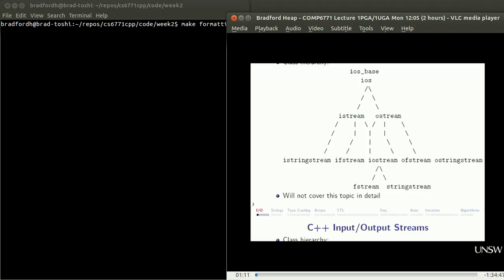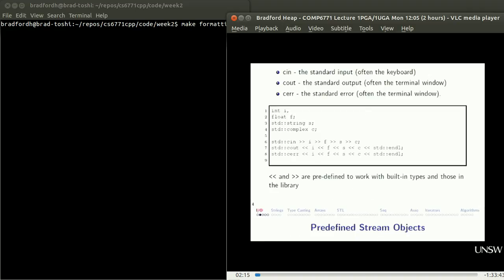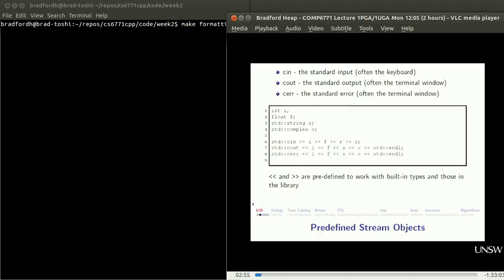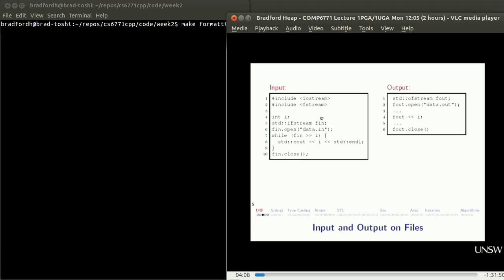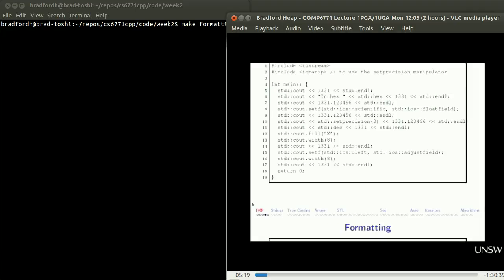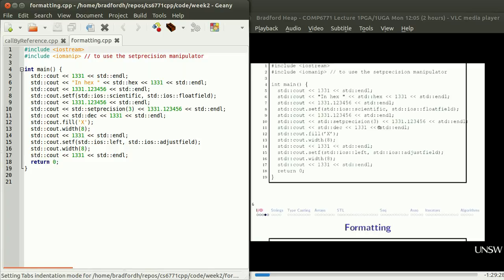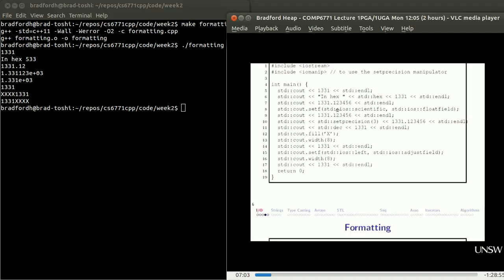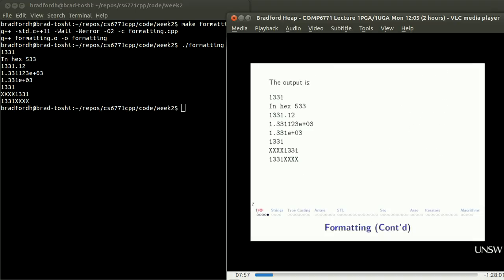CS6771 2015 - Week 2 - Video 1